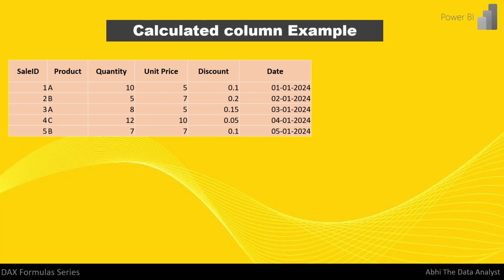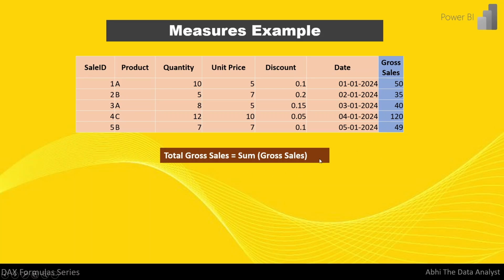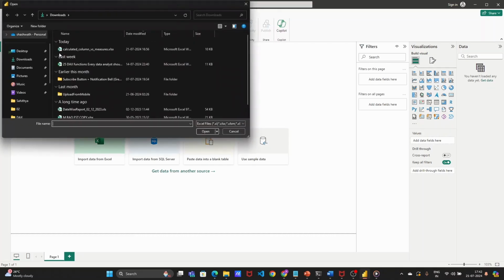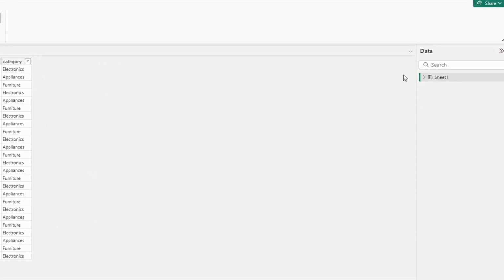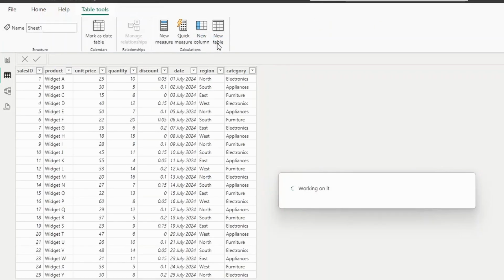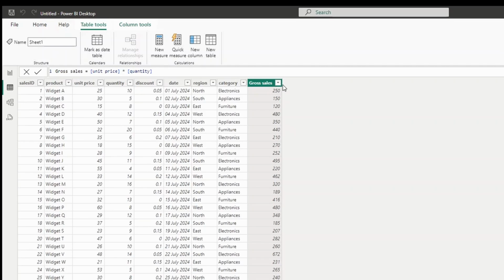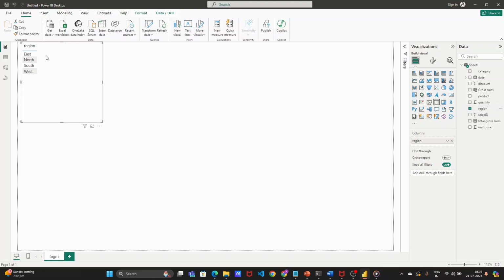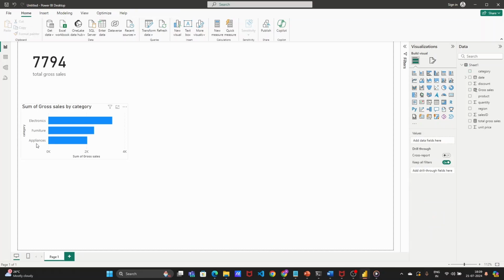Difference Between Calculated Columns and Measures | Power BI DAX Functions Series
Welcome to the DAX Formula Series! In this video, we will explore the fundamental differences between calculated columns and measures in Power BI.

Content:

1. Definition of Calculated Columns and Measures
2. Real-world Examples
3. How to Load Data into Power BI
4. Step-by-step Guide to Creating a Calculated Column
5. Step-by-step Guide to Creating Measures
6. Using Calculated Columns and Measures in Visualizations

Make sure to download the files used in this video from my GitHub repository

Happy Learning!